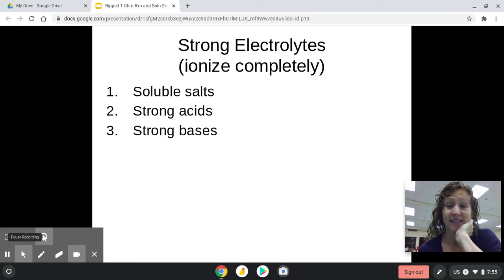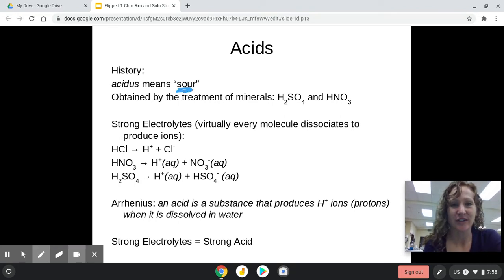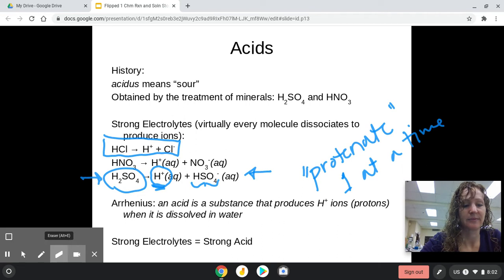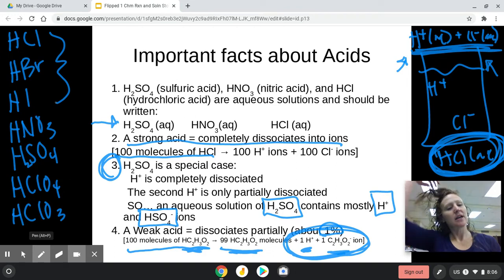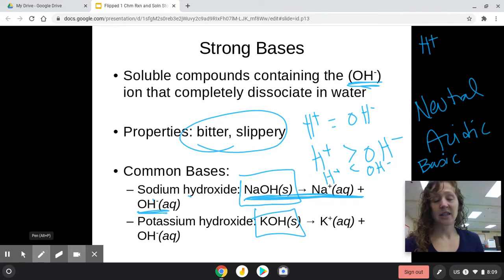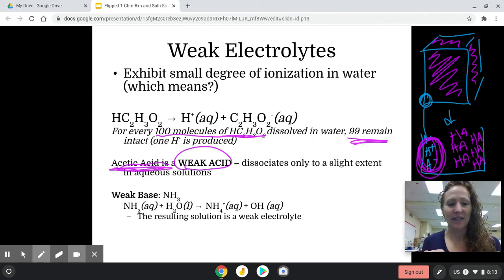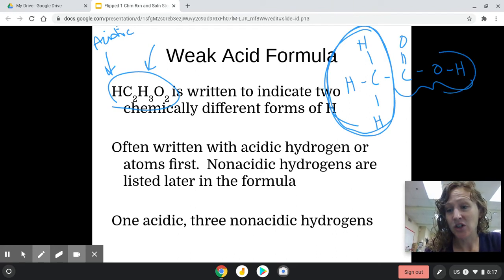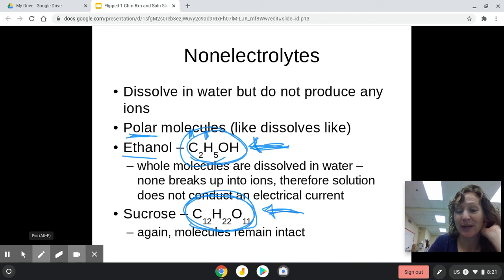APC 3.1.1b U2Ch4 Part 1b Intro to Solutions Definitions 26 min